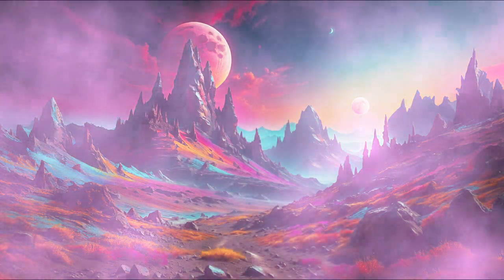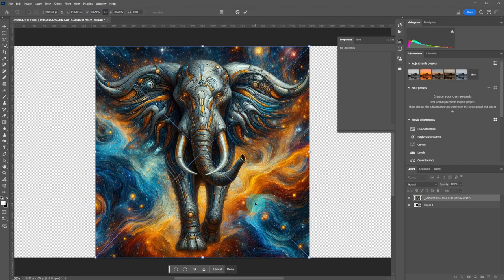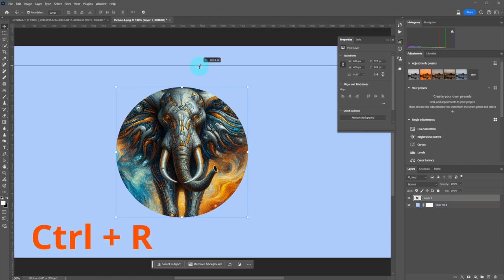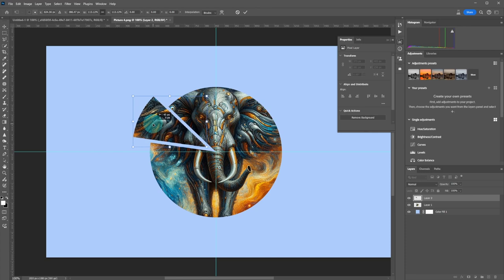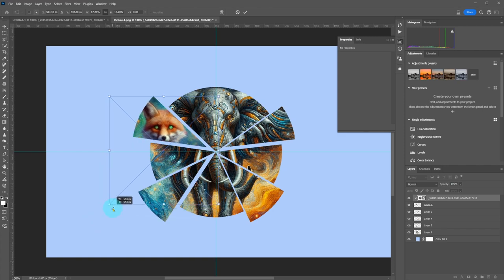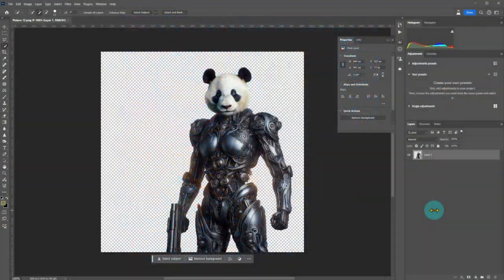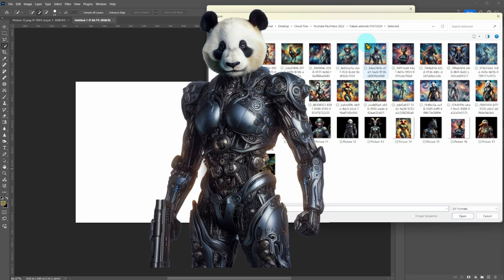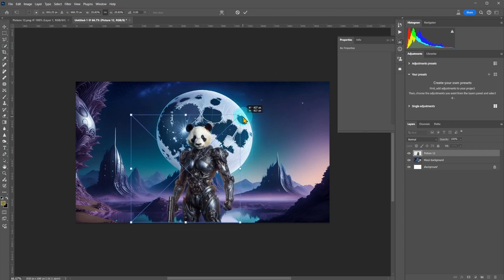What to do with AI images? Delete them, or redesign them using Photoshop?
I have hundreds of AI images and I was thinking it is time to delete  all. You can recycle some of the images create something new. You will decide.

 0:00    Introduction.
0:23    Create a poster
3:39    Redesign old AI image
5:15    Conclusion